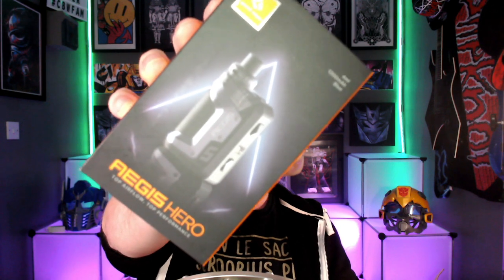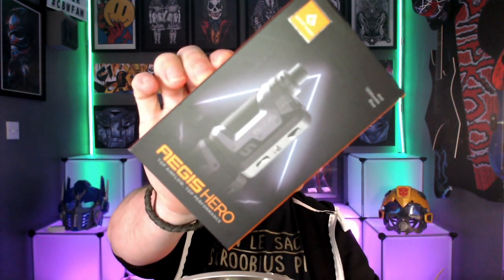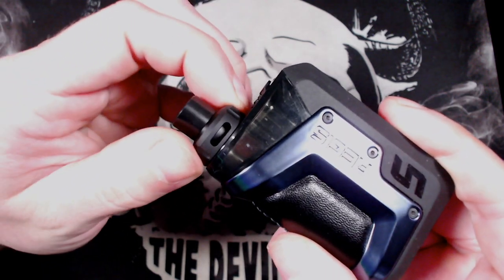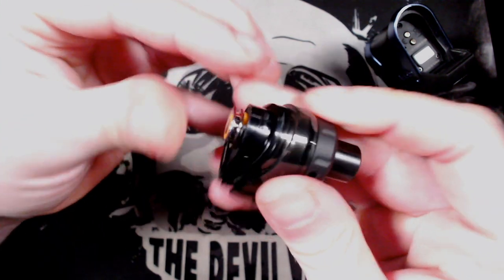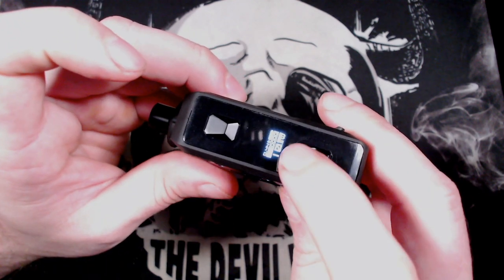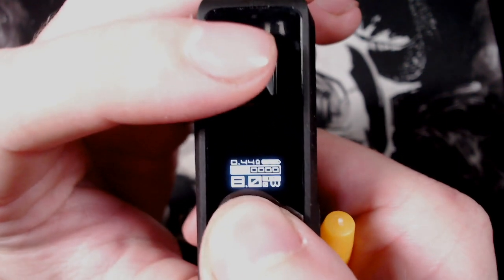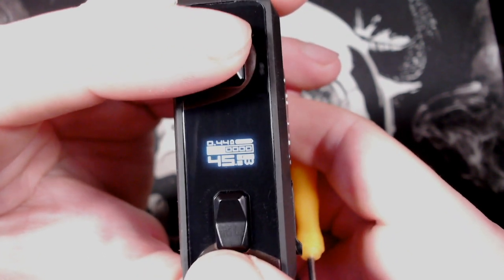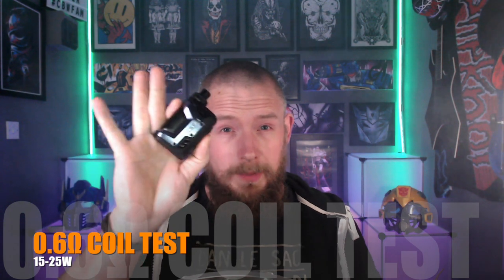GEEKVAPE Aegis Hero Review - Tough Gets Tiny!!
A review of the GeekVape Aegis Hero. A brand new member of the tough-as-nails Aegis Range!

00:00 - Intro
01:25 - Box & Contents
01:54 - A Closer Look
05:51 - Screen & Menus
07:32 - VAPE TIME 0.4 Coil
08:36 - VAPE TIME 0.6 Coil
09:24 - Pros & Cons
13:02 - Price
14:27 - Final Thoughts

Computer: iMac 27" Intel i7 32GB RAM 4GB GTX 780M
Face Cam: Logitech StreamCam
Table Cam: Logitech StreamCam & Logitech C920 Webcam
Mic: Blue Snowball / Blue Shocker Mount / Rode PSA1 Studio Arm
VLOG Cam: Canon G7X + Micro Muff
Headphones: Audio-Technica ATH-A900
Front Lighting: Yonguno YN128 Ring x 2 / TL240S LED Panels x 2
Rear Lighting: ATOM 6ft RGB LED Neon Tube / 4 x RGB Puck Lights
Tripod: Weifeng WF6662A Reversible Tripod
Recording Software: OBS
Editing Software: Final Cut Pro X

Intro/Background/OutroMusic: Ban Jyang - Keep On Forcing
Used with full permission of the creator.